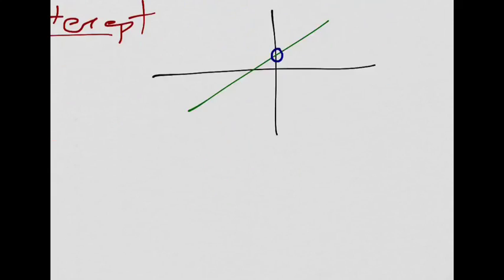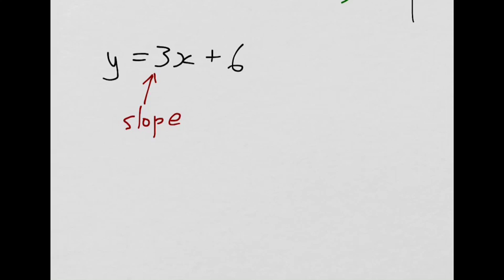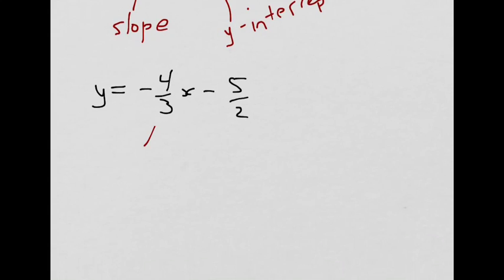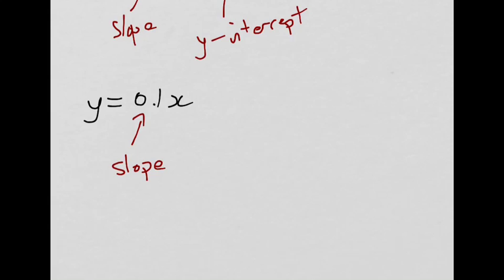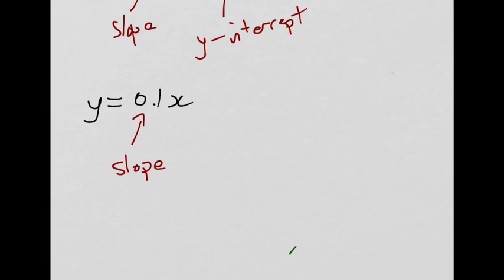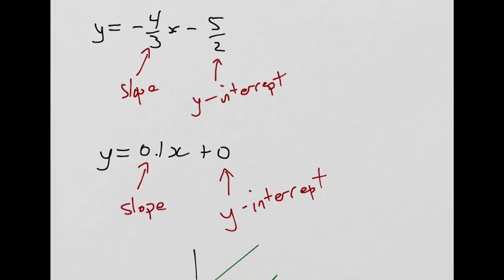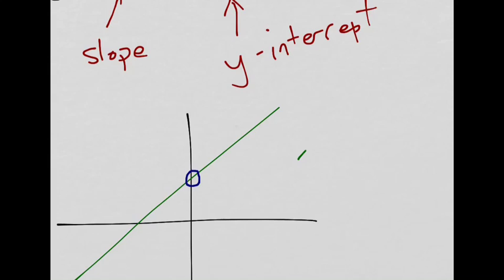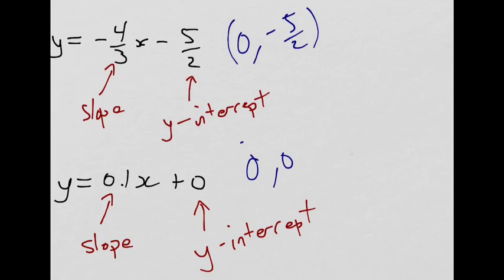7.1| Some Examples | Slope-Intercept Form